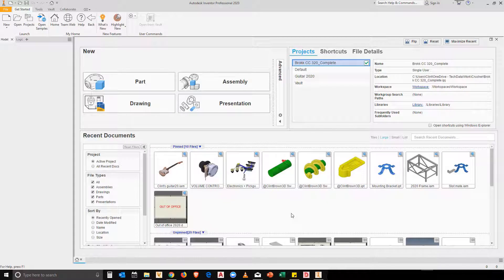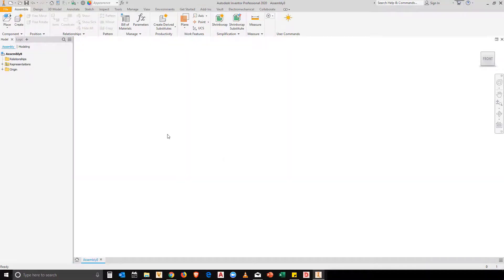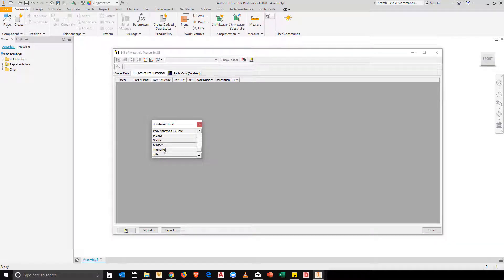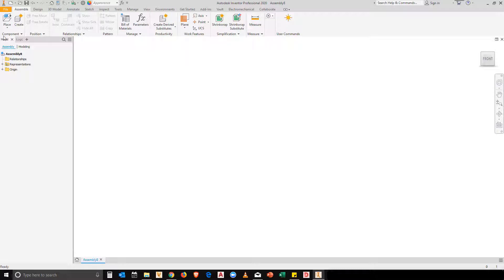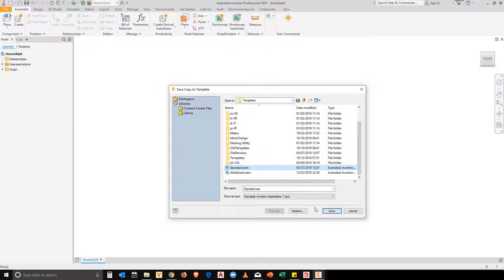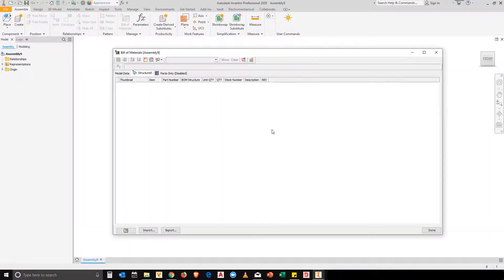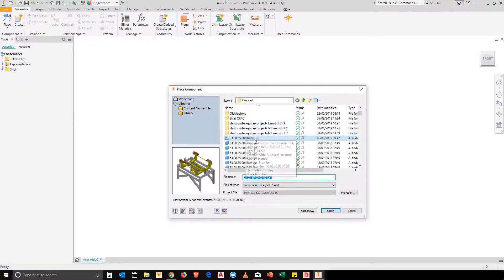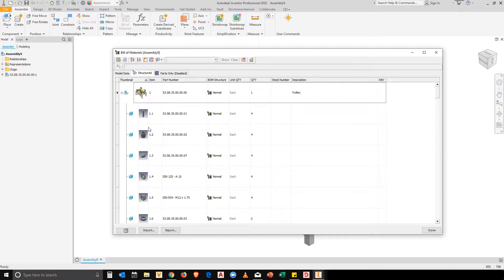Autodesk Inventor - Assembly Template BOM Customisation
Find out more information on Autodesk Inventor by visiting our product

OR:
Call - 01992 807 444